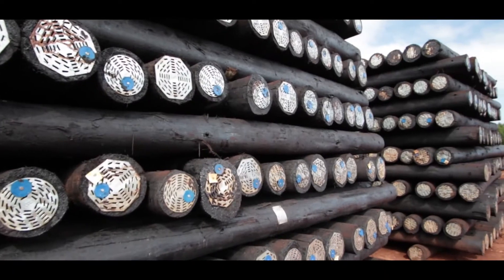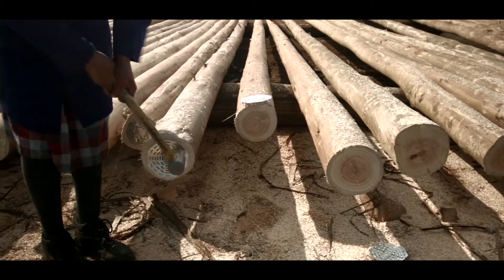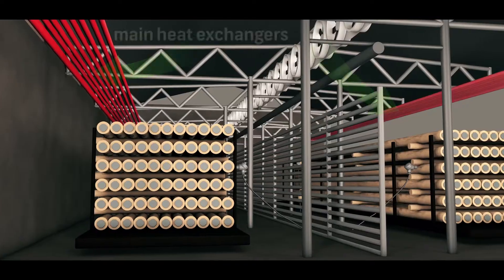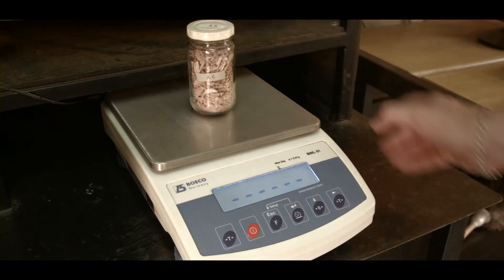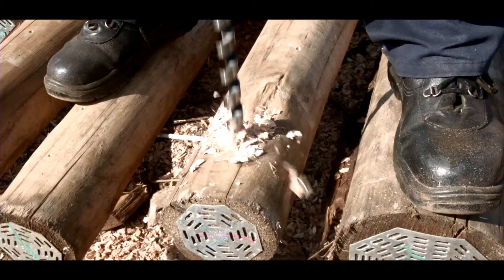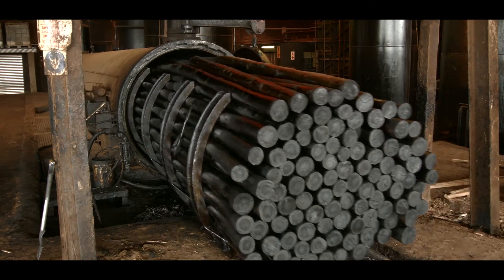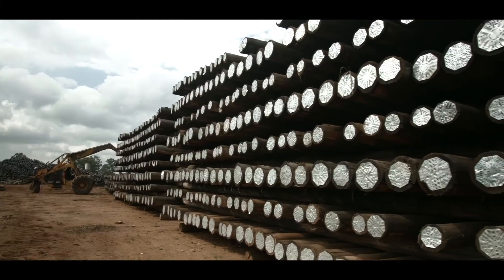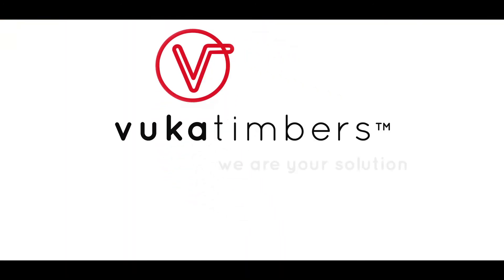Sealing Pressure Treated Wood After Cutting & How To Seal Pressure Treated Lumber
If you are interested to learn about "sealing pressure treated wood after cutting", PLEASE

Our video is all about sealing pressure treated wood after cutting subject   but we   try to cover the following subjects:
-how to pressure treat wood
-how to seal pressure treated lumber

-how long does pressure-treated wood last in dirt

I did a lot of research about sealing pressure treated wood after cutting keyword before producing this video clip, and also I learnt that people are additionally interested as well as a search after "how to pressure treat wood", "how to seal pressure treated lumber"
Thank you for dropping in, I'm going to suffice as short as possible, so let's cut to the chase! Are you seeking more information about how to seal pressure treated lumber

The Autoplay function on YouTube makes it easier to decide what to see next. After you view a YouTube video, it will immediately play another associated video based on your watching history.
YouTube vids are offered in numerous formats and resolutions. Some internet browsers do not support more recent video formats or quality alternatives. This indicates these internet browsers might only have one or 2 video formats to pick from. We recommend upgrading your web browser or running system for the very best viewing experience.

Let us know if you liked the video clip in the comment section :)